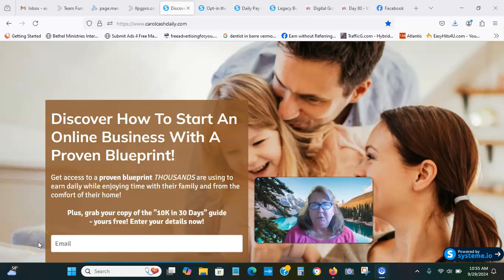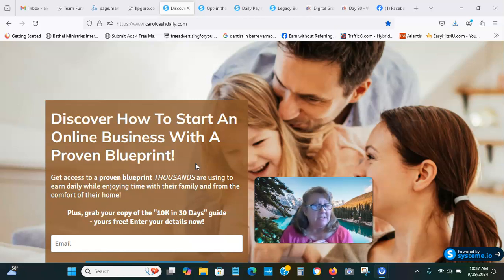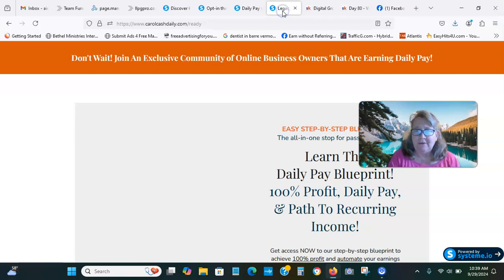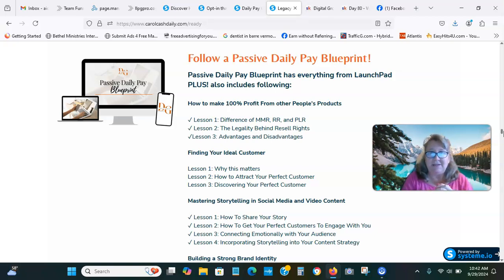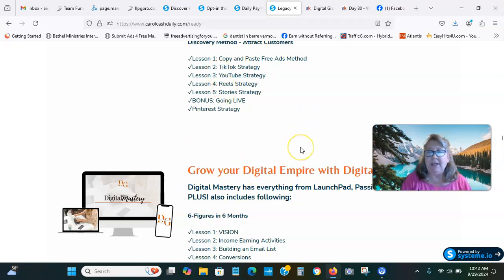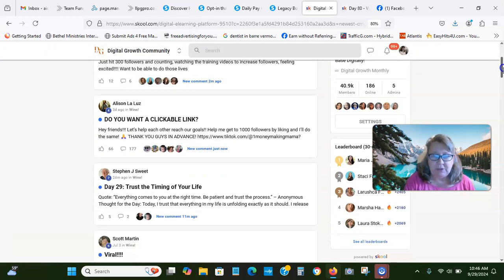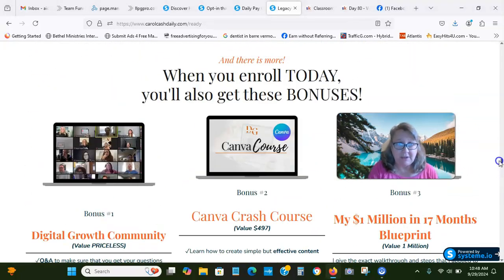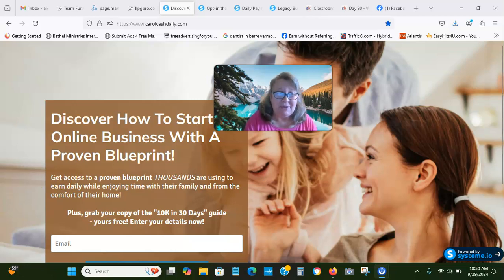How to advertise on Social Media [ beginner friendly]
Are you new to social media marketing and looking for a beginner-friendly way to advertise? In this video, I'll walk you through simple strategies to help you advertise effectively on platforms like Facebook, Instagram, and TikTok. Learn how to promote your business, products, or services without feeling overwhelmed by complicated systems. Whether you're just getting started or want to sharpen your skills, these tips will help you reach a wider audience, generate leads, and grow your online presence.

I’ll also show you how I use Legacy Builder to automate much of the process, saving time and boosting results!